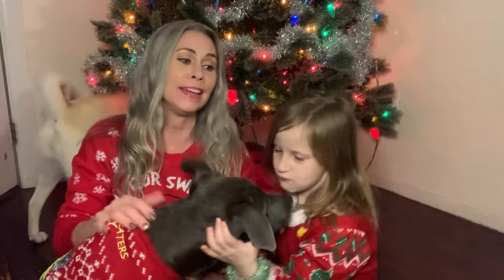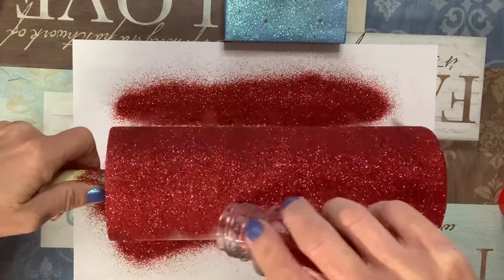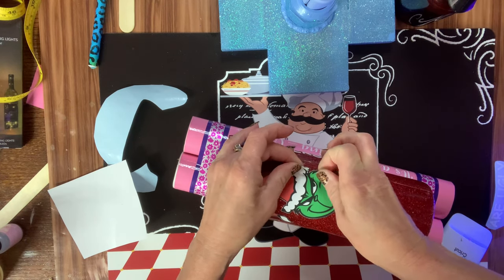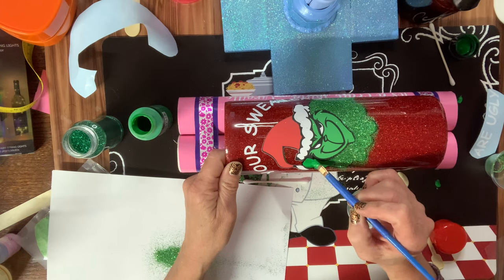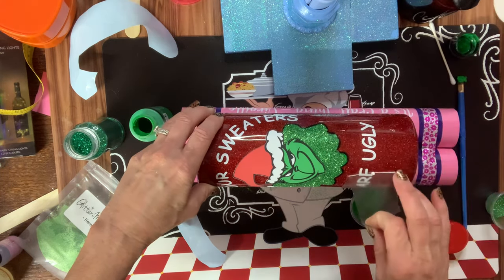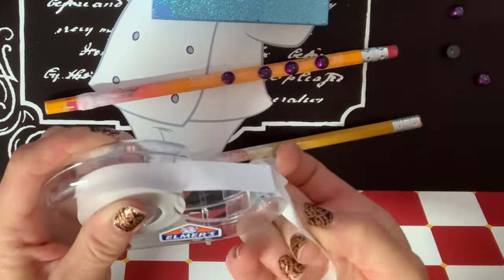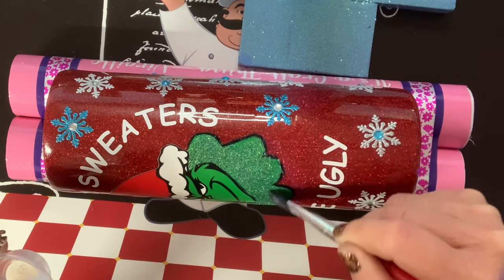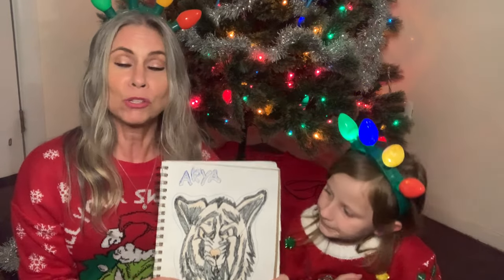Ugly Sweater Tumbler Tutorial. Ugly Sweater challenge. Ugly sweater collaboration.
Hello all. In this video I'm showing you how I made this ugly sweater tumbler. Keep on scrolling for a list of products that I used.

Products:
Glitter
Colors used - Red Solo Cup, Emerald Isle, Kermit, Cuddly as a Cactus

Display turner - Turner

Epoxy - I used epoxy with UV protectant that is fully cured in 72 hours. I also use a fast set epoxy also purchased on Amazon.

Vinyl - Oracal 651 Matte White.

Spray Paint - Rustoleum - Apple Red
can be found at any Home Improvement store, WalMart or Amazon

Clear seal - Krylon Triple Thick

Grinch Image - Etsy

Grinch Sweater - Gabe's. Other shirts - WalMart

Craft Smart Paint Pen - purchased at Michael's

Acrylic Paint - use whatever you have on hand. Mine was Folk Art Brand. Can be purchased at any hobby/craft store, WalMart or Amazon

or my FB Group or